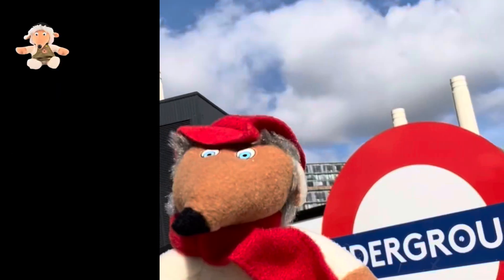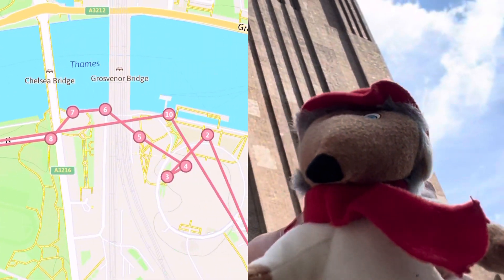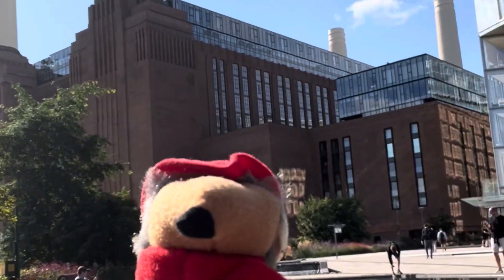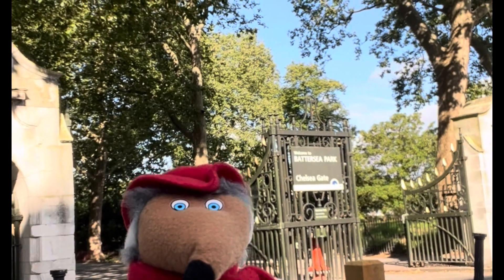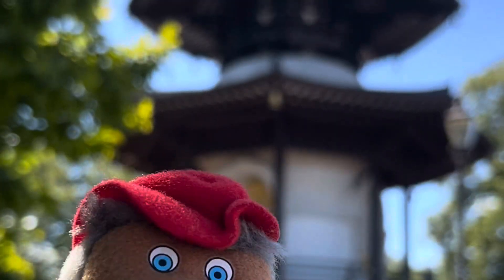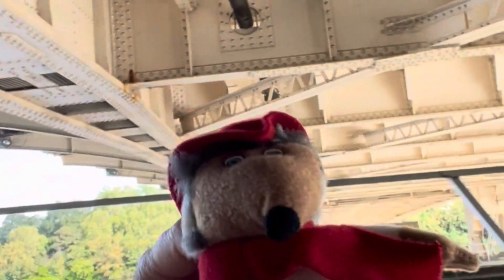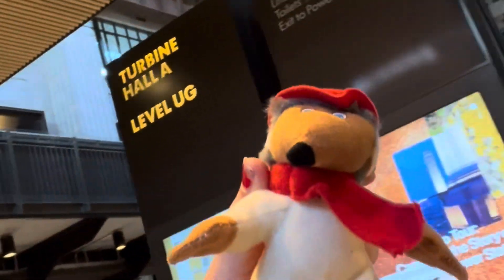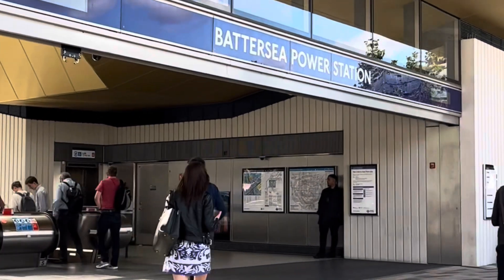Battersea Power Station: Exit here for one of the most unusual shopping centres you’ll ever see.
Welcome to Project Womble. I'm on a mission to visit and explore every station on the London Underground. I love London. I love history, architecture, music, art, Streetart, Pie and Mash and all things London. I especially love anything quirky. And I love walking. I like to go on the hunt for blue plaques and prefer the side streets and hidden gems to the crowded mainstream parts of town. I'm a big advocate for exploring London on foot and have learned lots of little footways and cut throughs over the years so if you love finding out more about London and like learning and exploring then follow me as I weave my way through all 272 stations on The Tube looking for hidden treasures. I love the quieter side of London so if you are looking for something new then follow me as I explore 272 parts of London on foot.

You can find me on:

• You Tube
• Threads

Many of my Walking Maps are also available to download for free in the Go Jauntly app.

Hop aboard the Womble Train and let's explore. I’ll be going Underground, Overground and Wombling free through the vibrant streets, iconic landmarks, and hidden gems of London. From bustling markets to serene parks, I’ll be uncovering the city's rich history, diverse culture, and unforgettable experiences, one step at a time. Whether you're a local seeking new adventures or a visitor eager to soak in the essence of London, join me and let's wander and womble together.